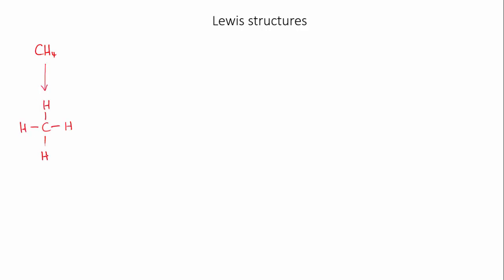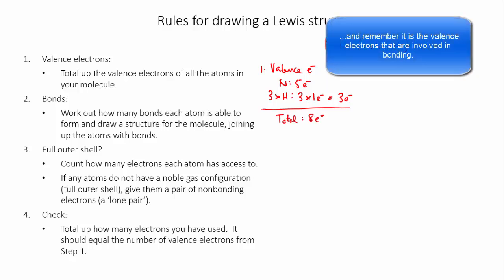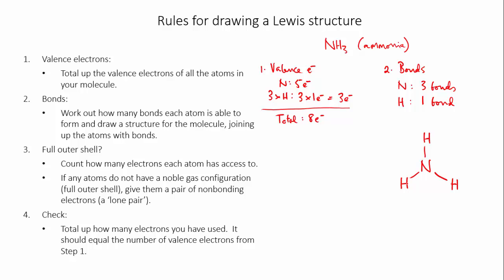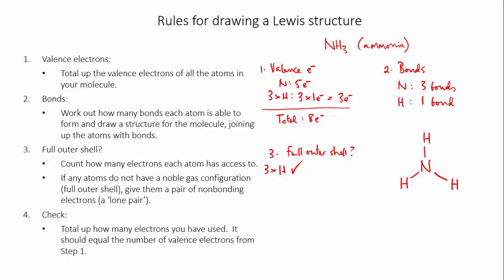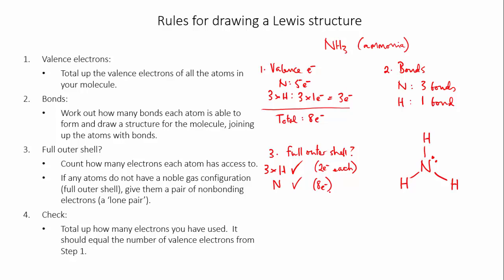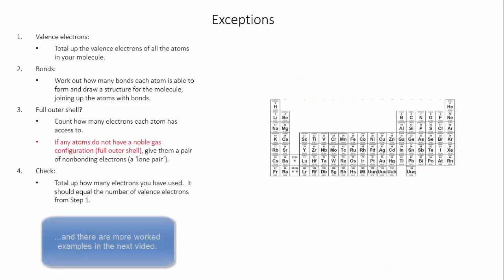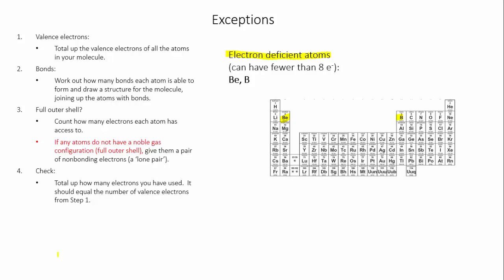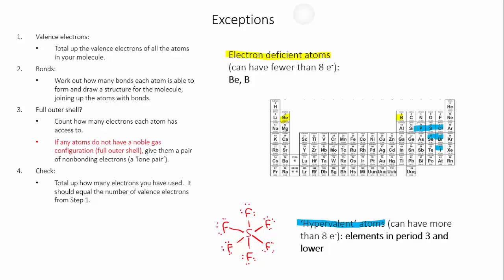1.3.11-how to draw a Lewis structure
1.3.11-how to draw a Lewis structure